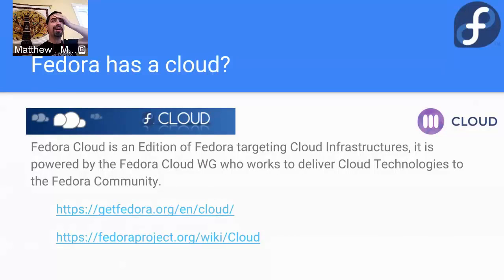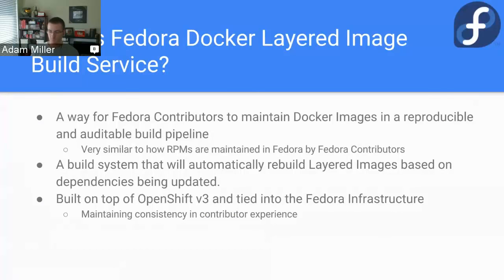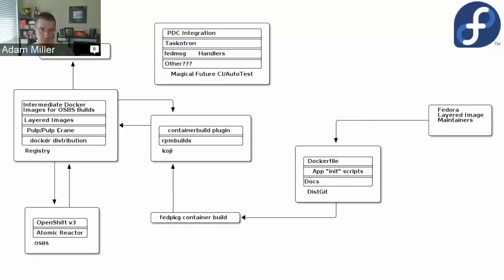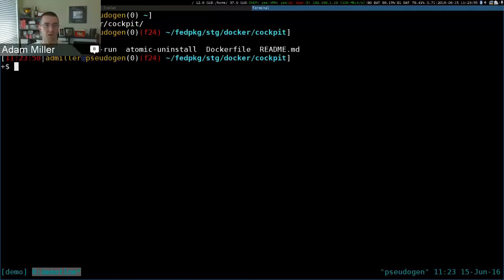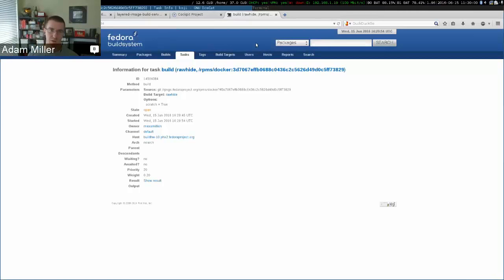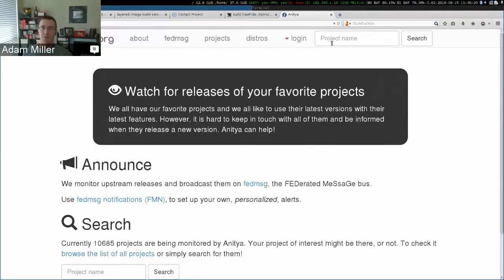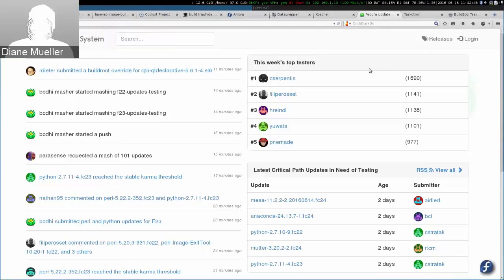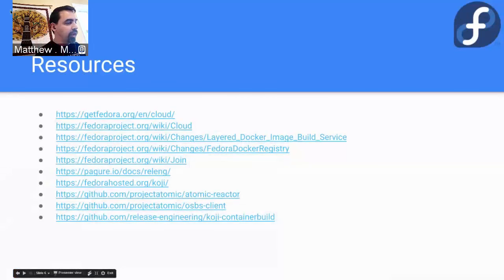OpenShift Commons Image Builder SIG #4 : Fedora Container Build Service and Fedora Cloud explained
Adam Miller, (aka @Maxamillion) Senior Software Engineer at Red Hat is the Fedora Release Manager and leading the charge on the Fedora Container Build Service. He is going to give us an walk-thru and overview of the Fedora Container Build Service and a intro to the Fedora Cloud initiative. Special Guest appearance from Matthew Millar, Fedora Community Lead.

We are planning on bi-monthly meetings depending on the group’s schedules and interests.

The OpenShift Commons exists to provide a platform for customers, partners, developers and other open source technology initiatives to collaborate, share and accelerate the pace of innovation and adoption of OpenShift globally.

The OpenShift Commons represents a new open collaborative community model designed to facilitate communication and sharing of best practices, feedback and development across the many open source initiatives that integrate with OpenShift.  The best way to get involved is to join the conversation today